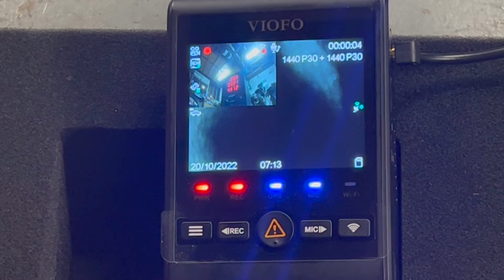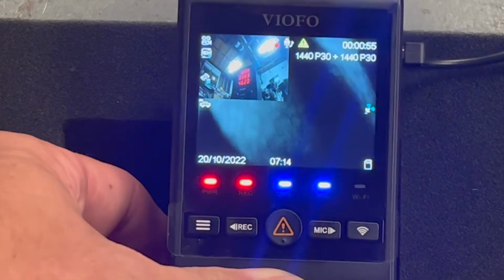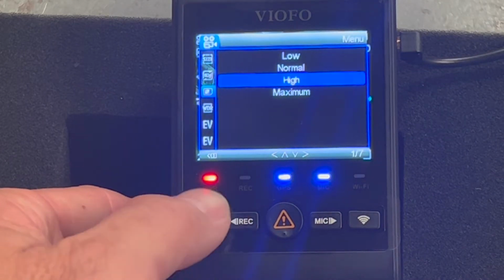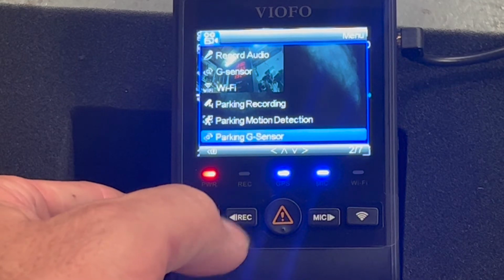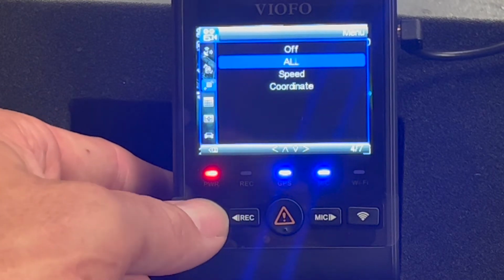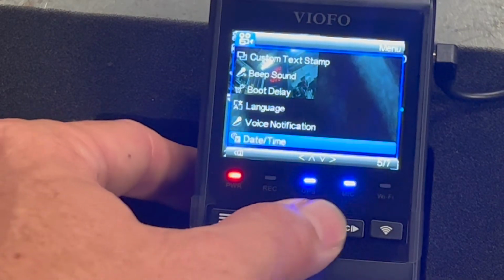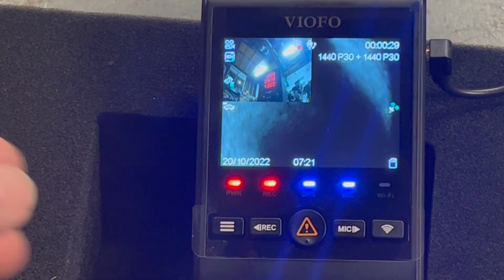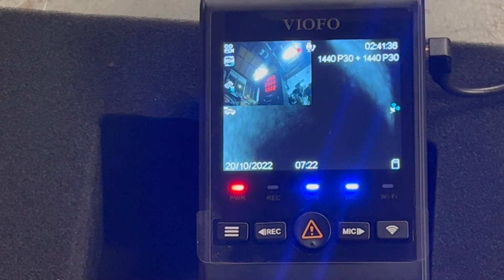Viofo menu settings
Viofo settings menu